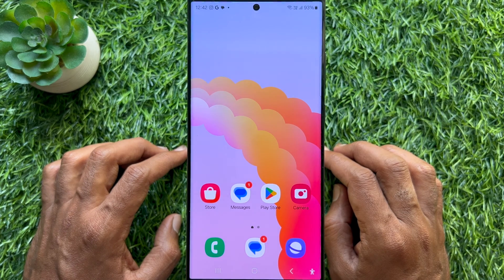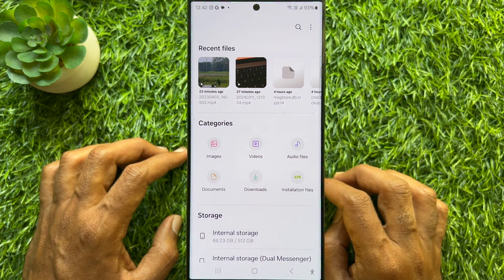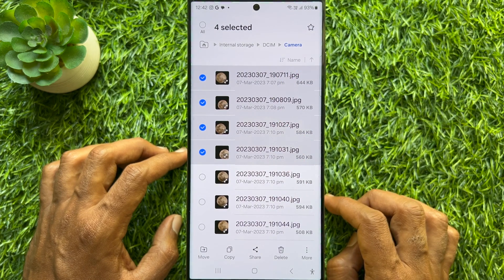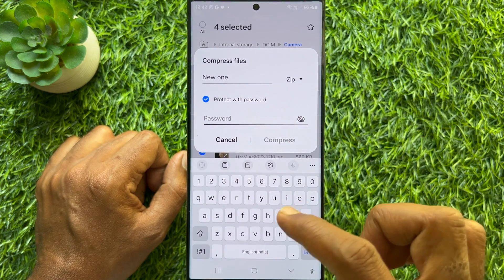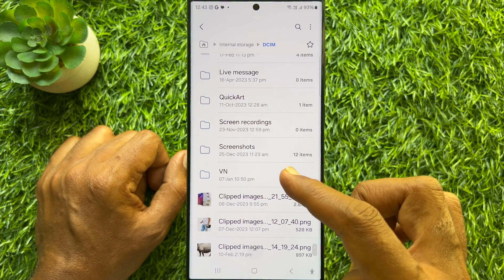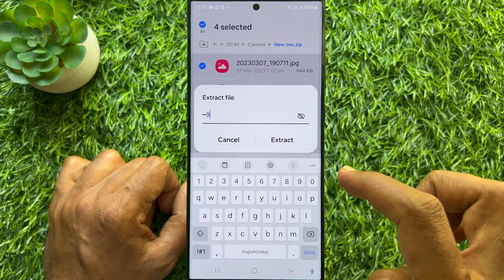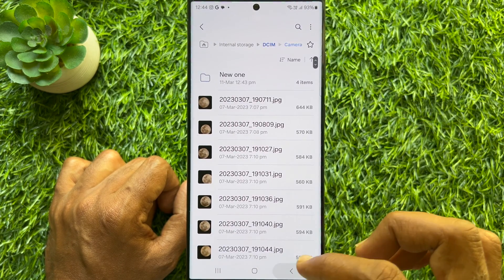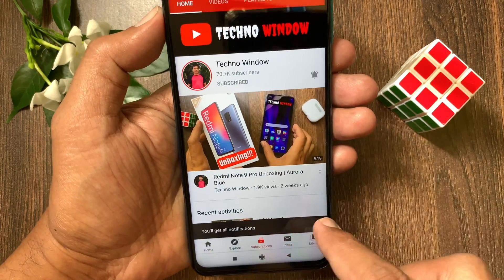How to Create and Open ZIP Files on Samsung Galaxy SmartPhone